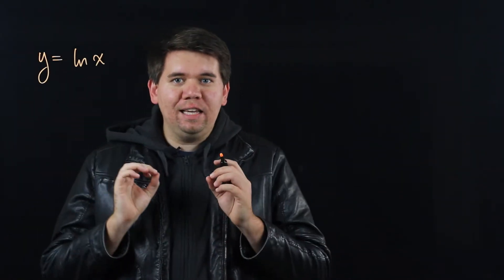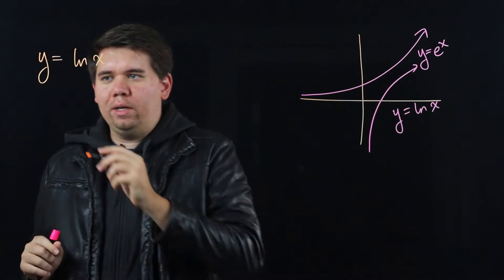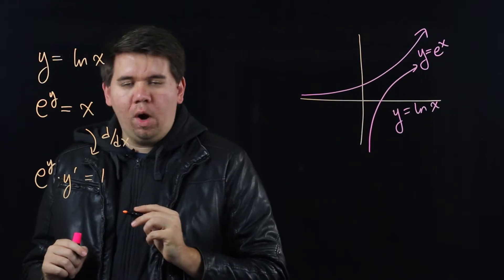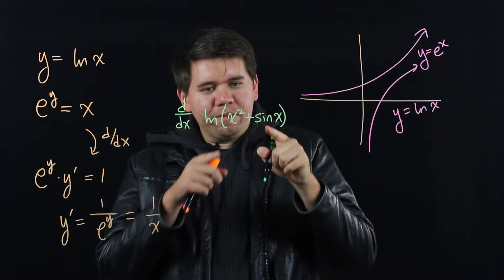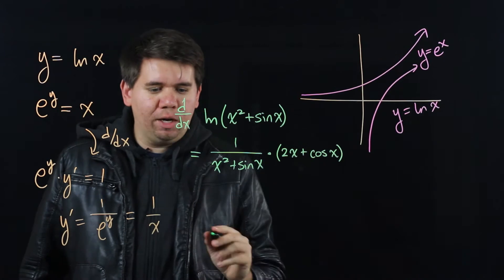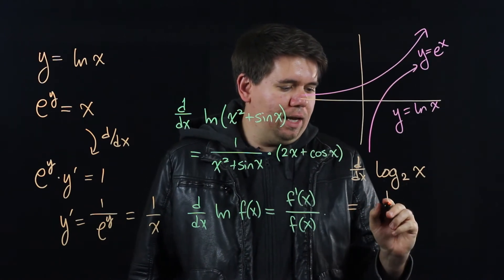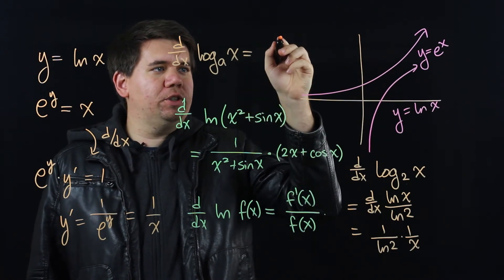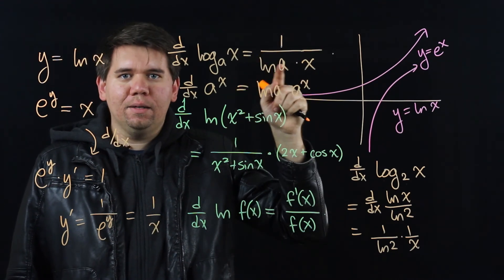Lit Calculus 37: Derivative of ln(x)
Uses implicit differentiation to determine the derivative of ln(x).